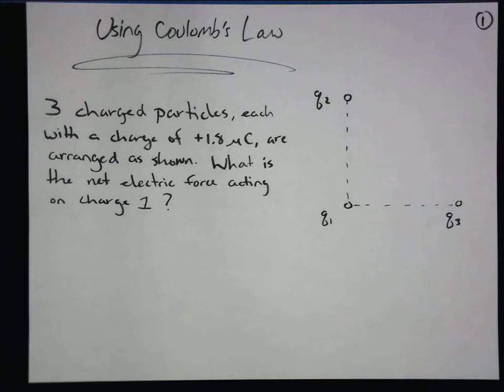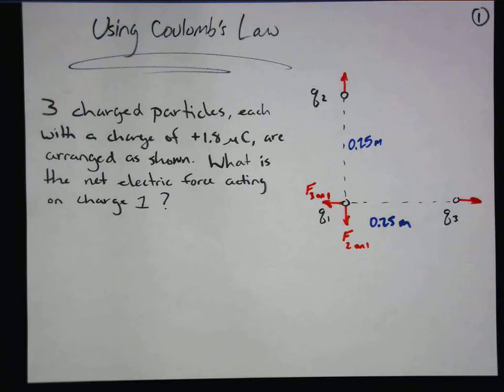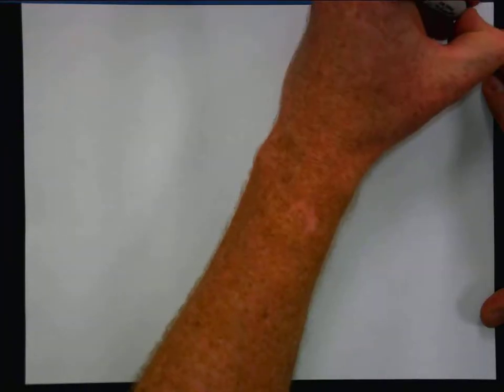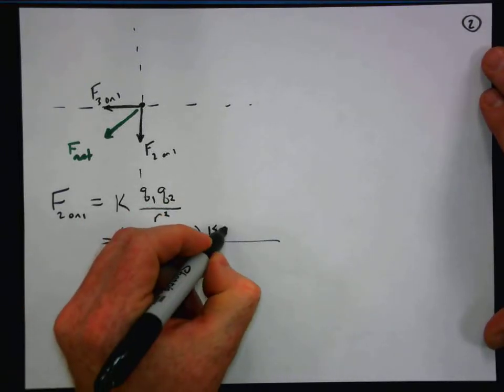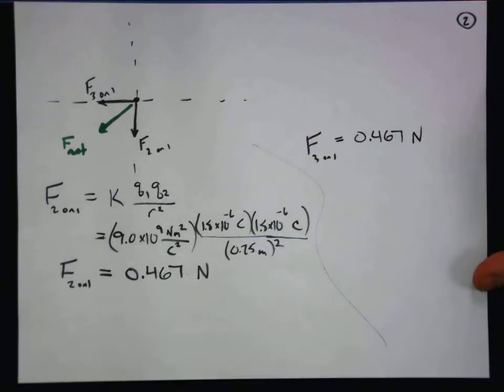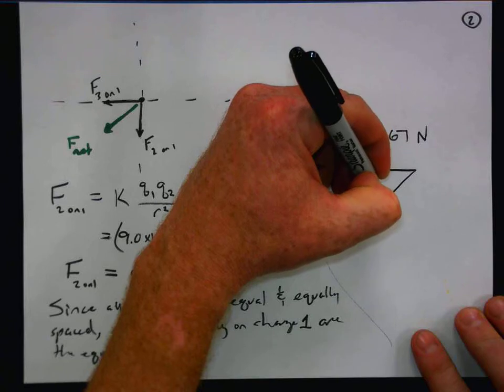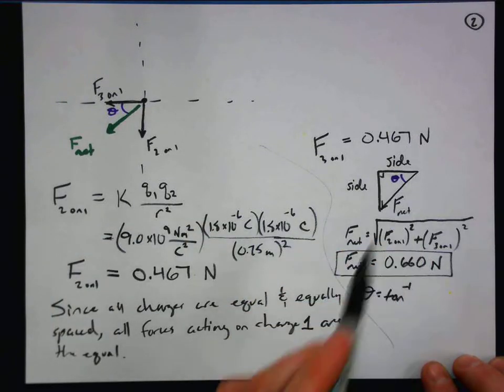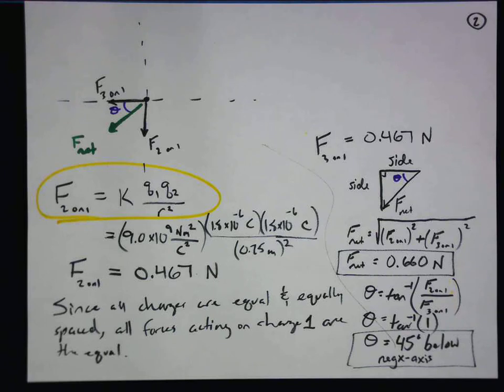AP Physics Using Coulomb's Law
The force is strong with this particle.